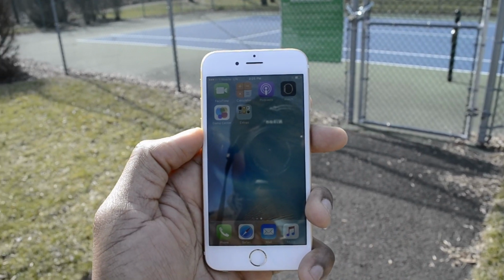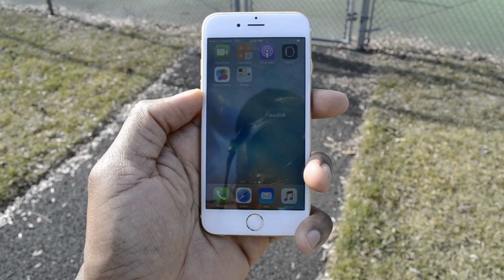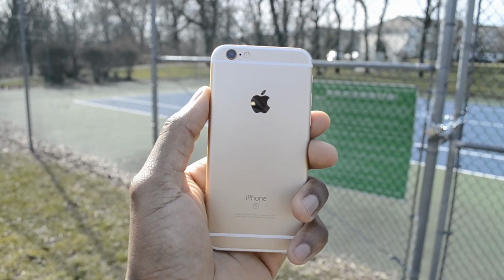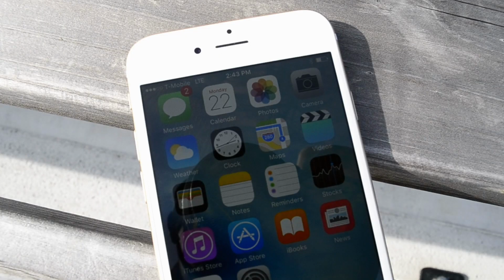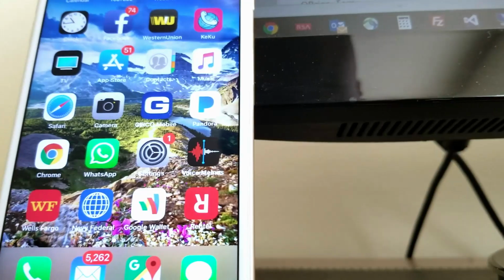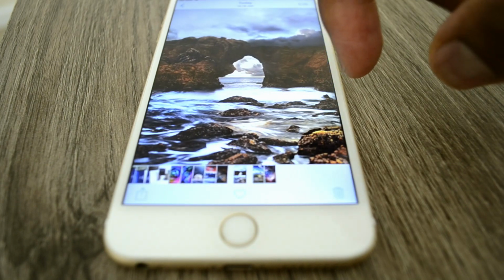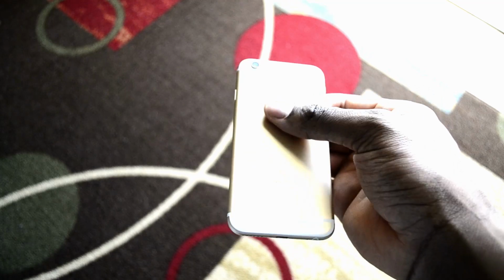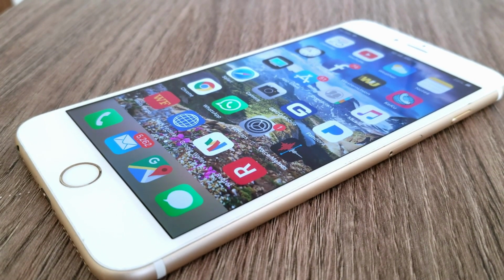iPhone 6S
iPhone 6S Still Worth It?
iPhone 6S Still Worth It 2019
In this video I give my opinion on whether the iphone 6s is still worth it in 2019.